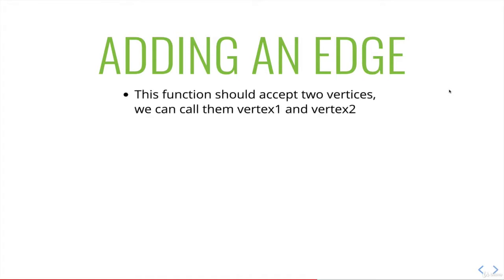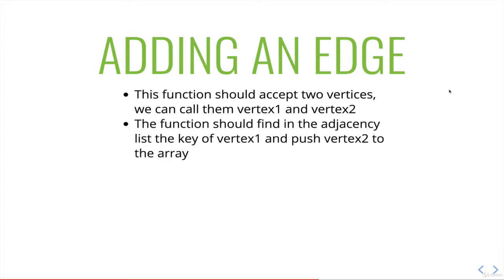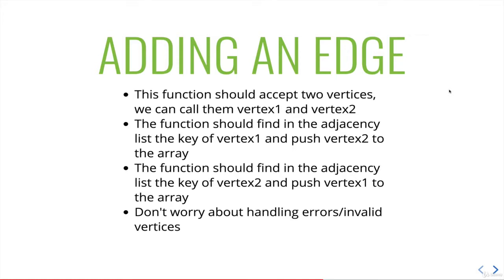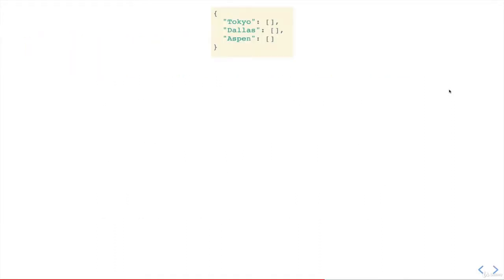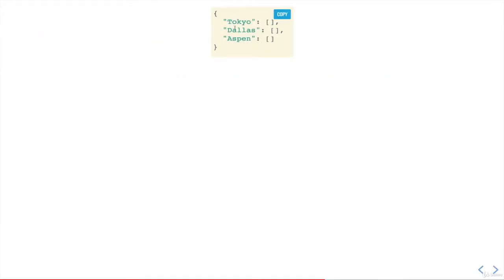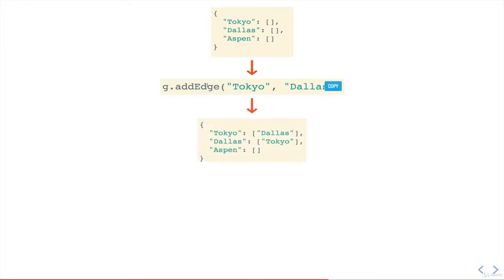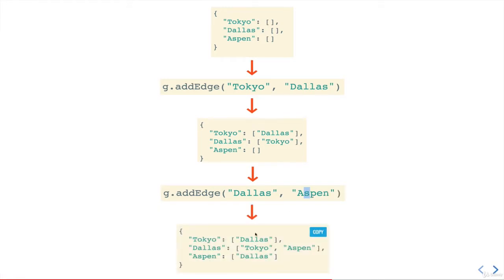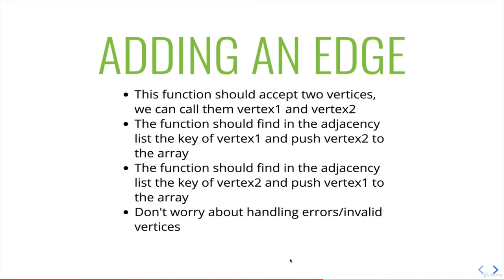10 Add Edge Intro